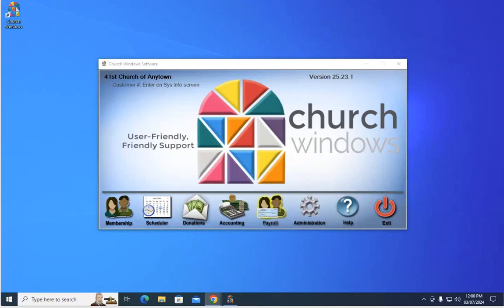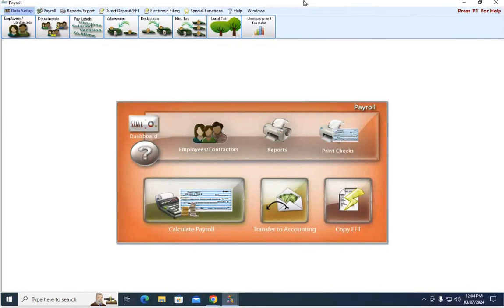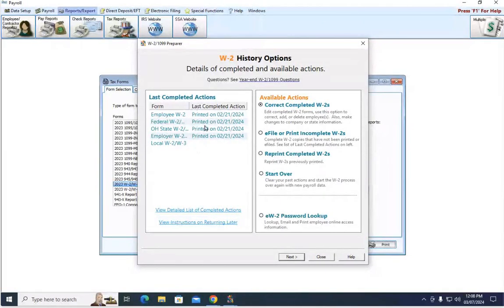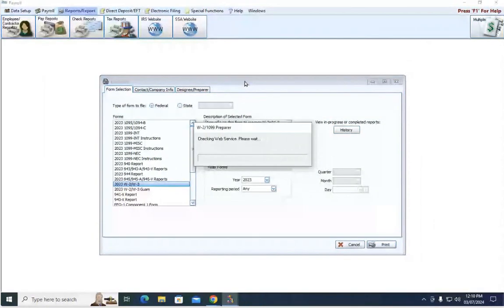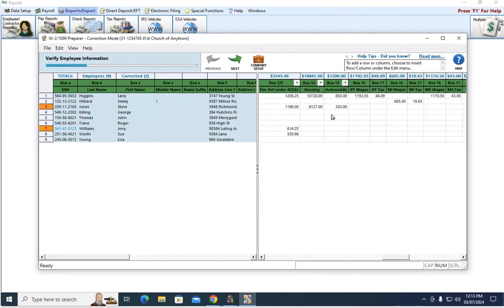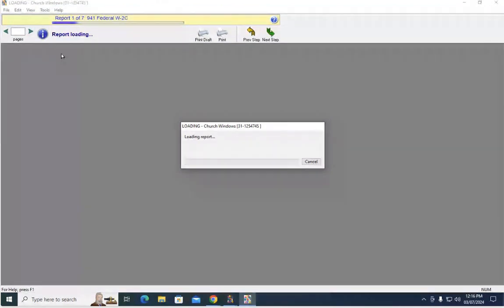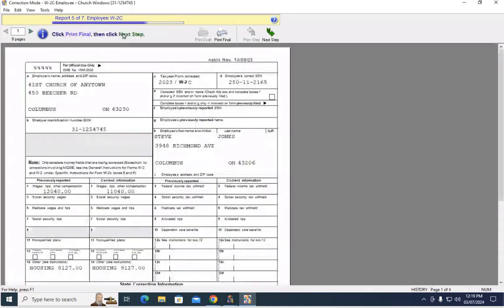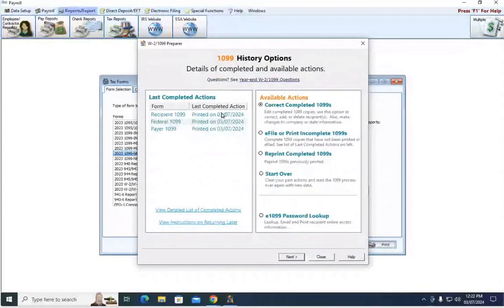Church Windows Accounting & Payroll: Tax Form Amendments (v25 & Newer)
Learn how to make and submit changes to previously filed tax forms.  Presented on 03/07/2024.